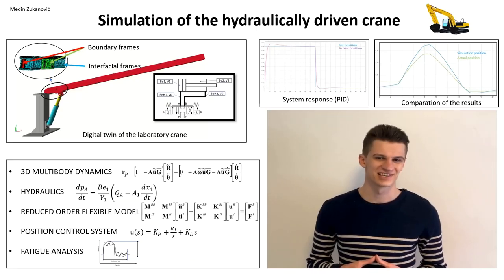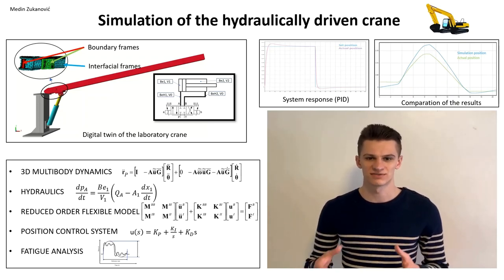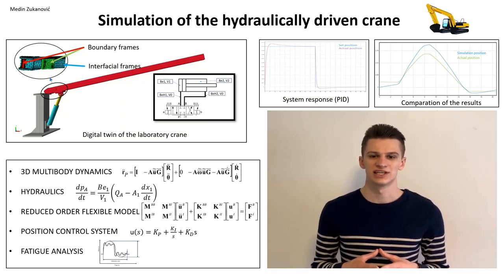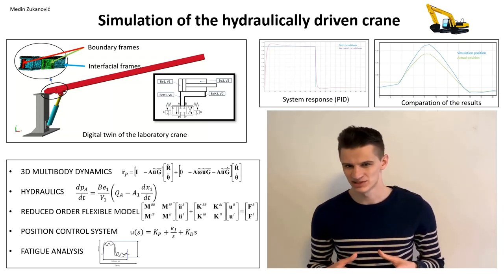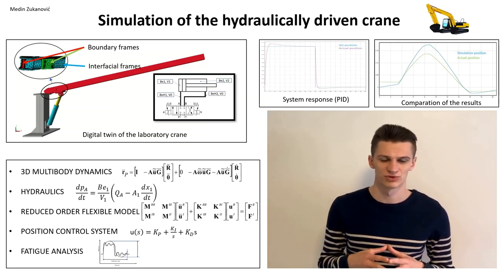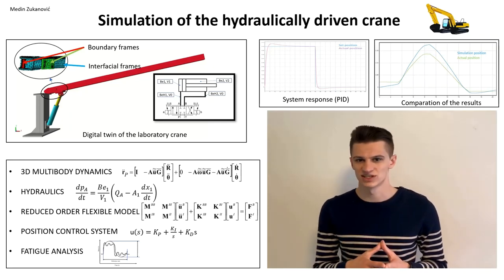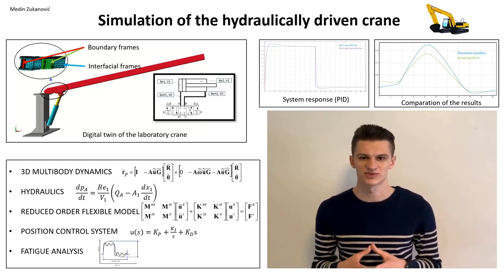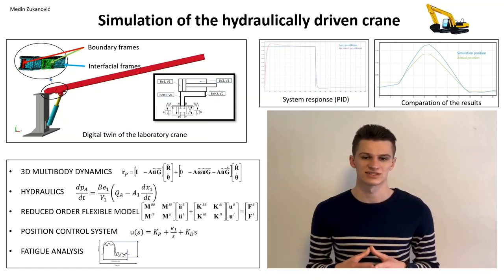Medin Zukanovic 3MT Presentation: Simulation of the hydraulically driven crane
Title of project: Simulation of the hydraulically driven crane
Institution: Faculty of Mechanical Engineering, University of Sarajevo
Category: Master
Supervisor: Dr. Suraj Jaiswal; Prof. dr. Maida Čohodar Husić
Short abstract: This project work was aimed at obtaining a multidomain simulation of a hydraulically driven crane. The physical model of the crane was also made in the LUT University laboratory. After the simulation, the model was validated by actual measurements. This model can be applied for simulations of excavator-like machines.